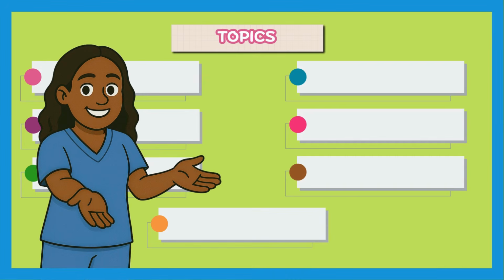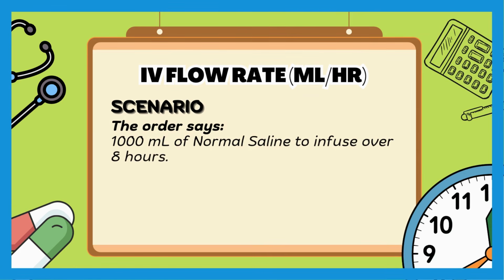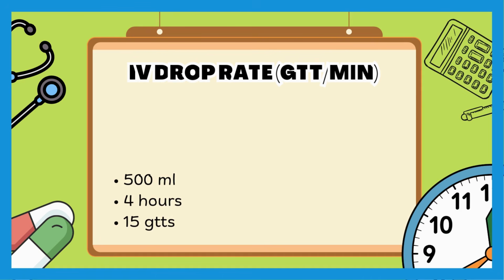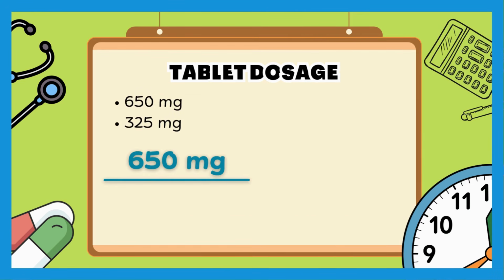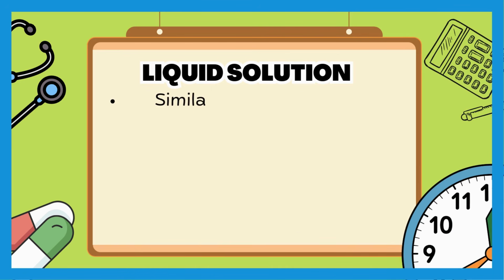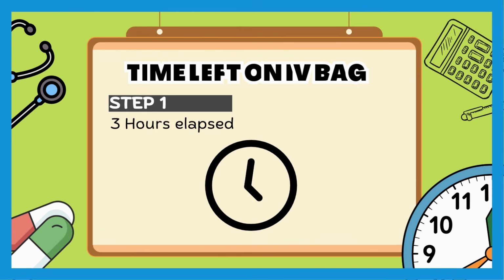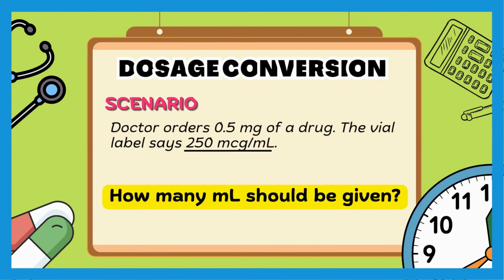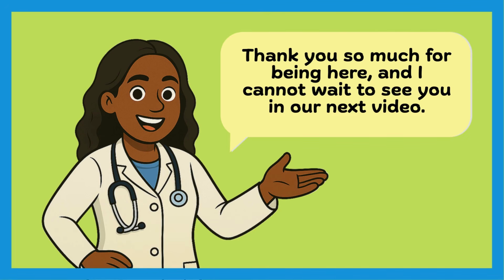Dosage Calculations Made Easy in 10 Minutes | Nursing Students & NCLEX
Dosage calculations don’t have to be hard.
In this video, I break nursing dosage calculations into a simple step-by-step method you can use in exams and clinicals.
dosage calculations nursing
nursing math made easy
dimensional analysis nursing
medication dosage calculation